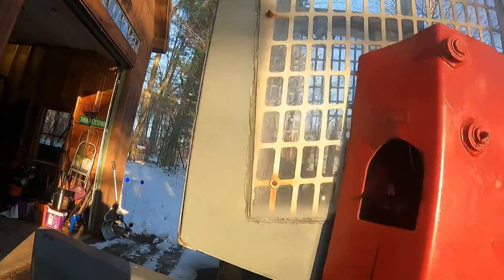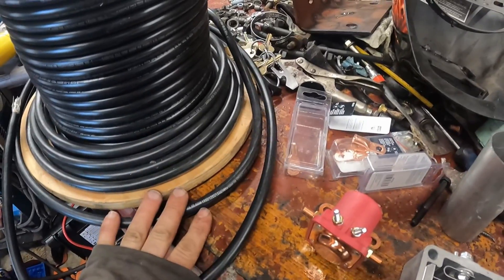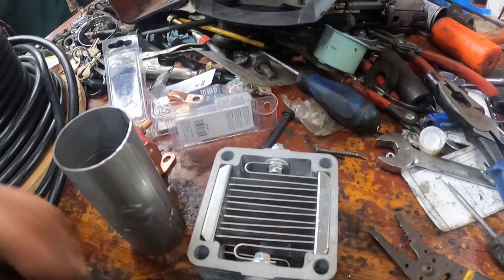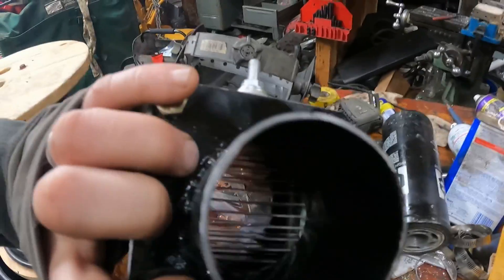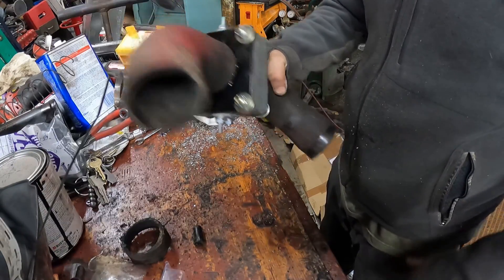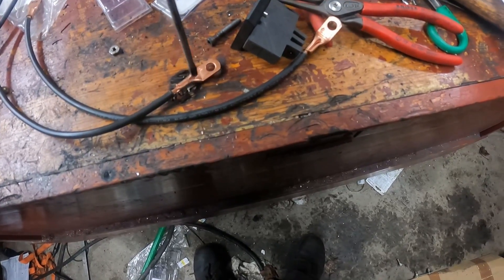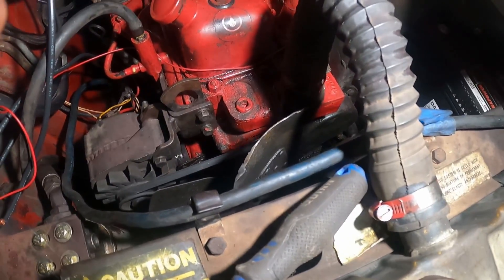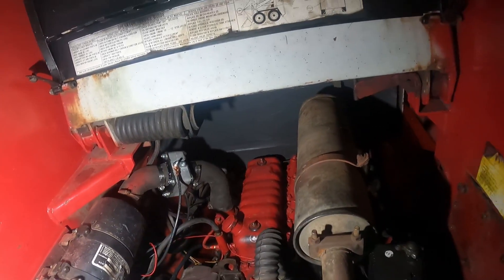Cummins Grid heater on Perkins diesel cold start mod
Putting a 12v Cummins grid heater on a Gehl 4610 skid steer with a Perkins 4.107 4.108 diesel to replace the original flame start and make cold starts easier.  Also I didn't love starting a small fire in the intake with the intake hose being rubber.  Total mod cost was maybe 80 dollars.